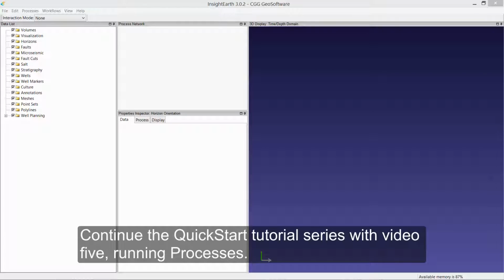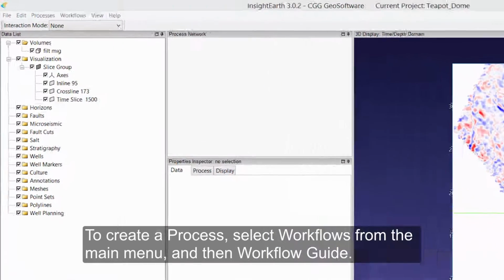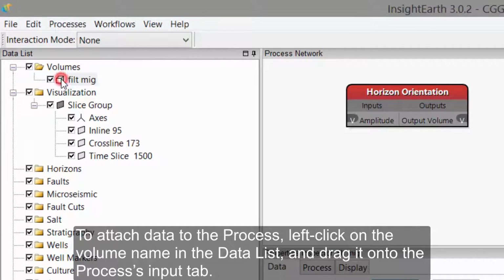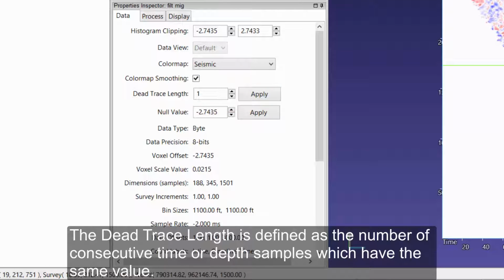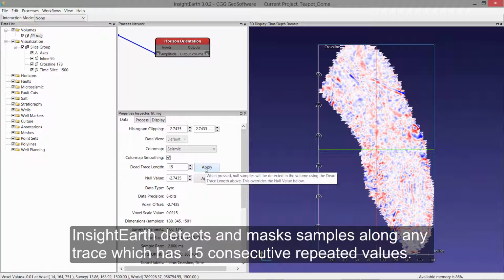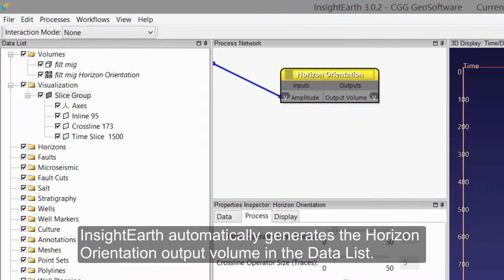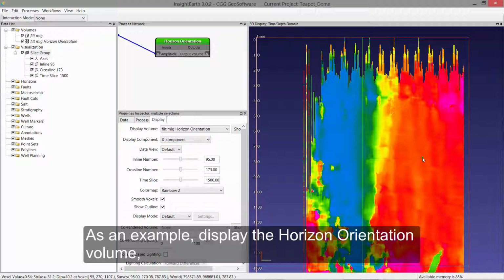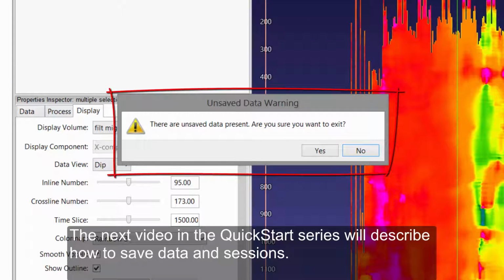InsightEarth Quick Start Video 5 – Running Processes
The InsightEarth quick start video tutorial series continues by exploring how to run processes.